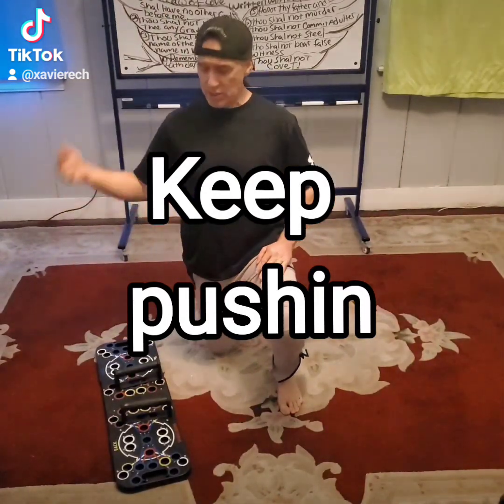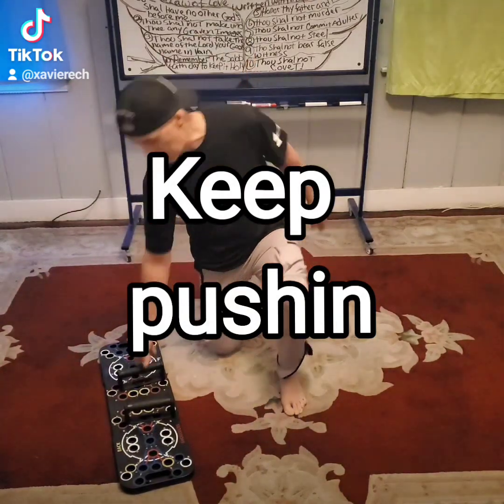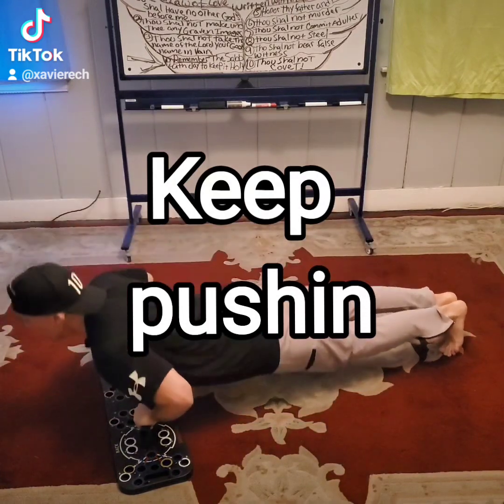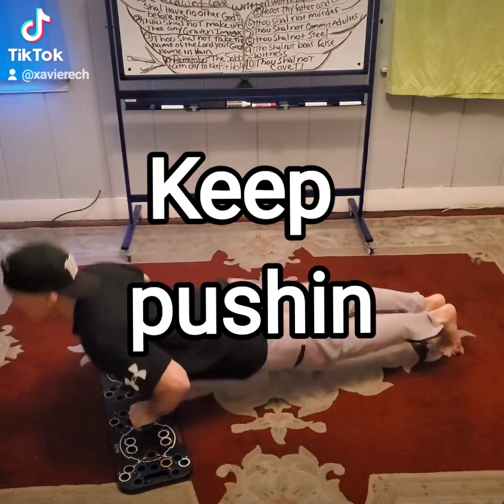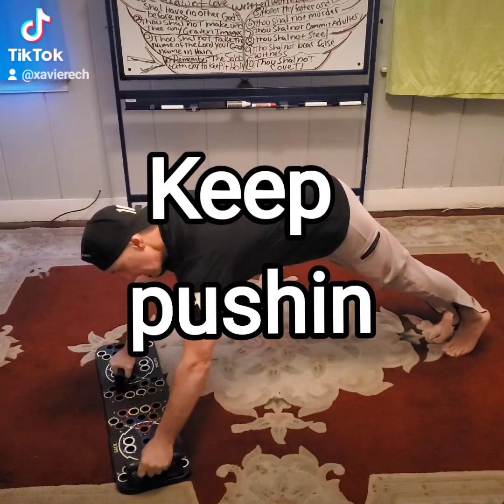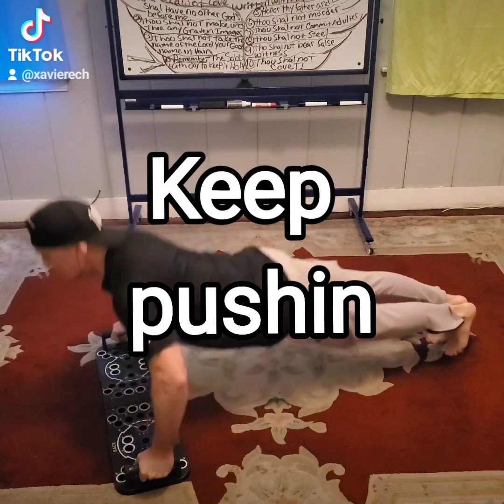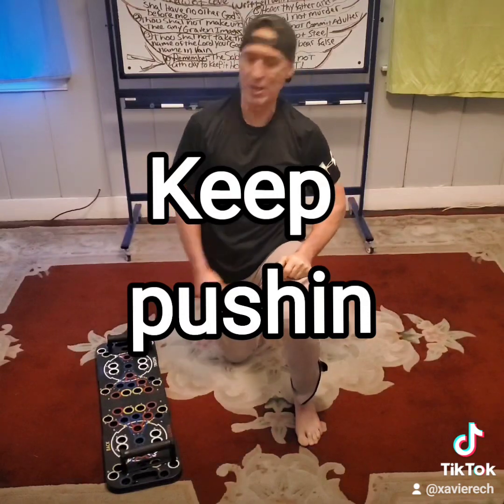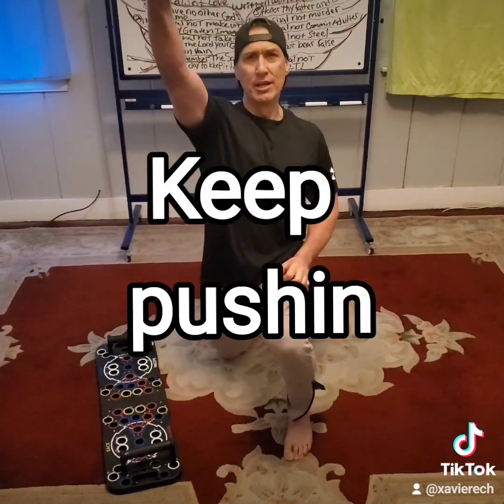pushup board challenge keep Pushin!